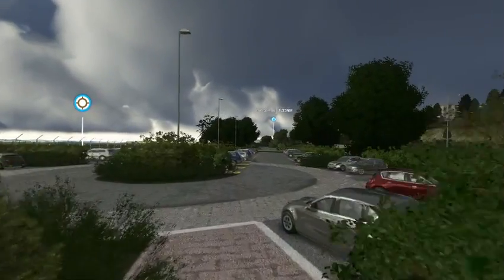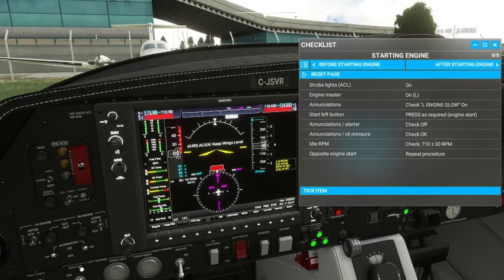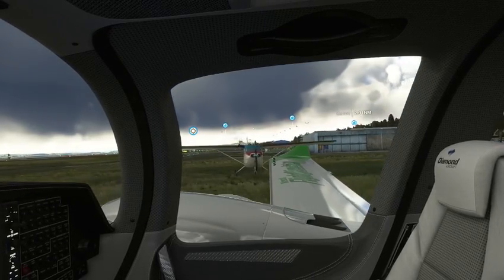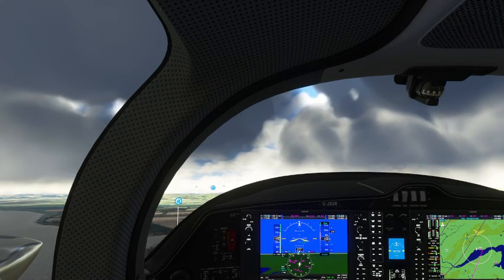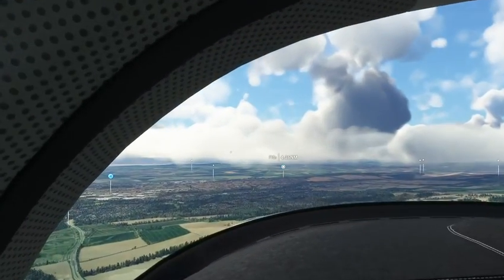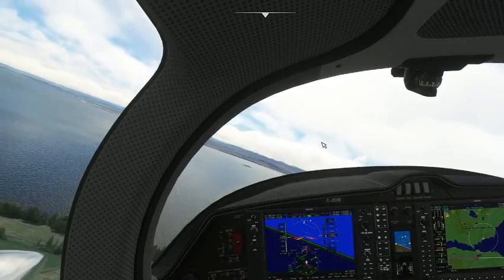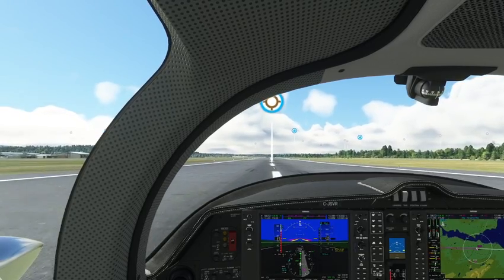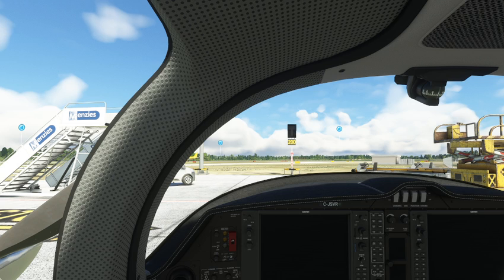VATSIM FSEconomy EGPN Dundee to EGPH Edinburgh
Today we fly a short VFR flight from EGPN Dundee to EGPH Edinburgh our route is direct gps and we join a right base for RWY24 at Edinburgh traffic is busy on vatsim unicom Enjoy!!!